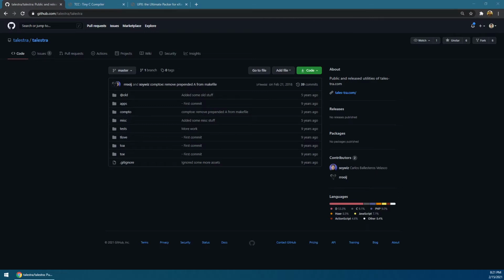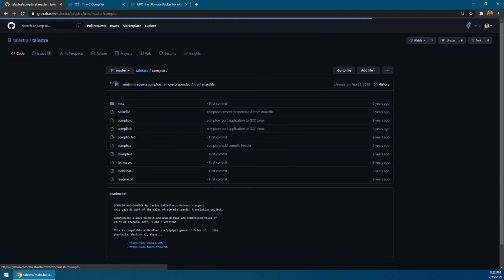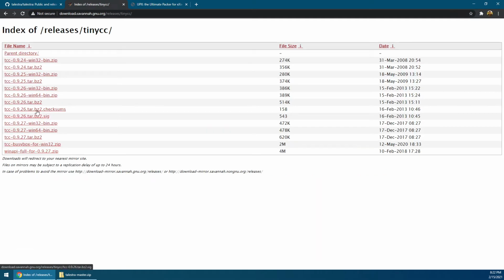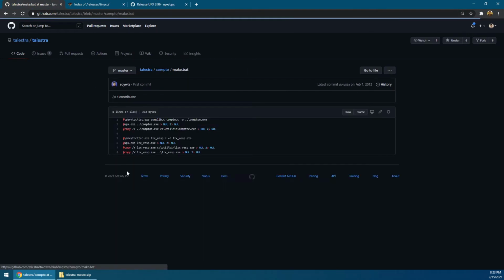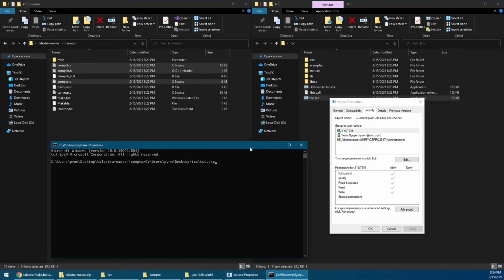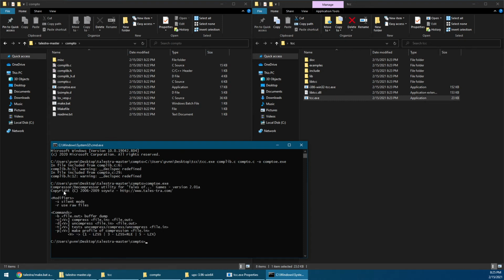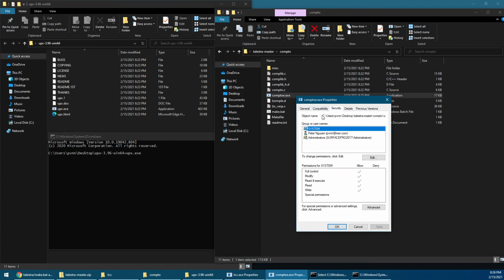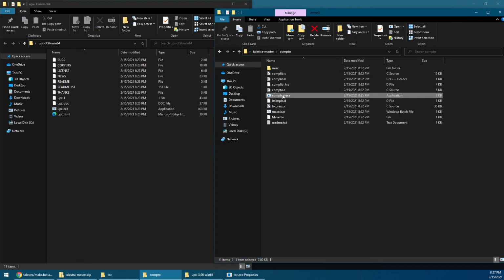How to Compile comptoe.exe for Tales of Destiny DC Patch